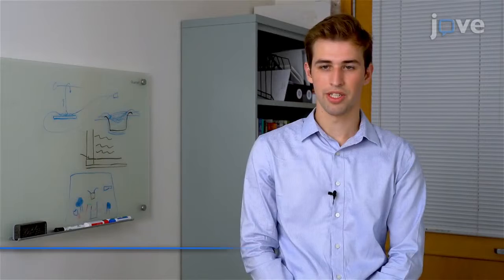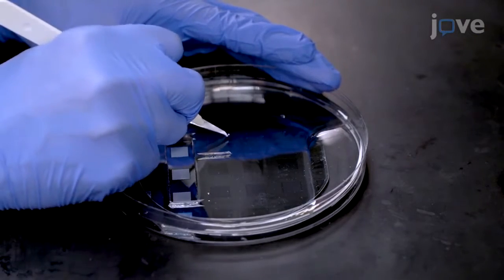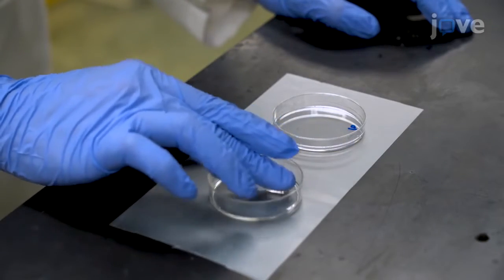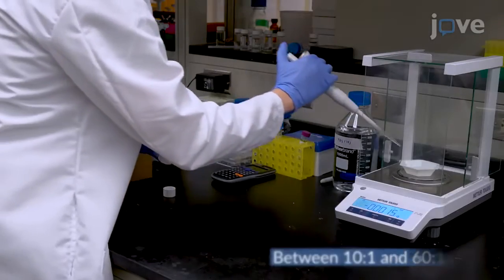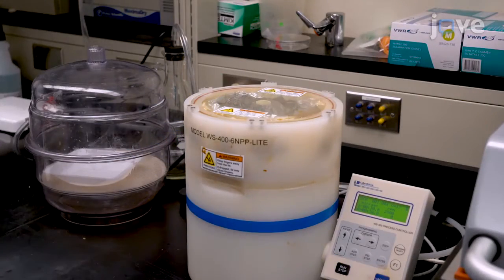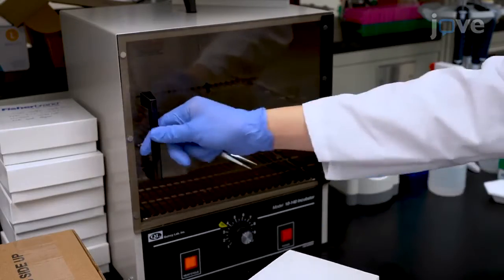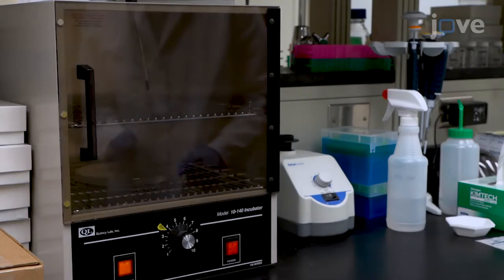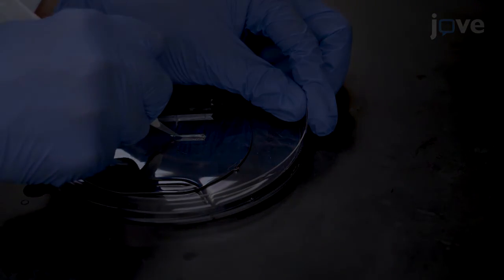Preparation-Tunable Extracellular Matrix Microenvironments l Protocol Preview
Preparation of Tunable Extracellular Matrix Microenvironments to Evaluate Schwann Cell Phenotype Specification -  a 2 minute Preview of the Experimental Protocol

Zhenyuan Xu, Jacob  A. Orkwis, Greg M. Harris
University of Cincinnati, Department of Chemical and Environmental Engineering; University of Cincinnati, Department of Biomedical Engineering; University of Cincinnati College of Medicine, Neuroscience Graduate Program;

This methodology aims to illustrate the mechanisms by which extracellular matrix cues such as substrate stiffness, protein composition and cell morphology regulate Schwann cell (SC) phenotype.